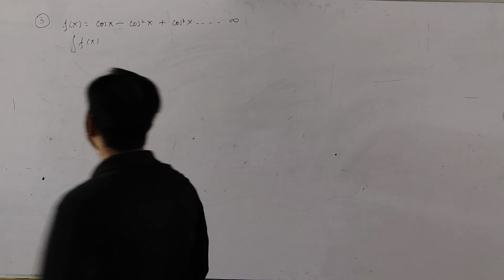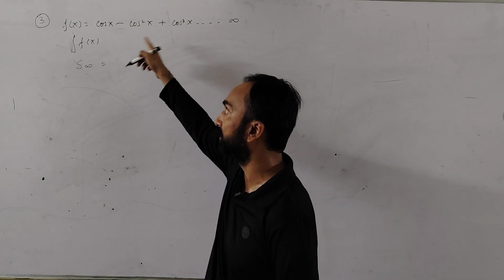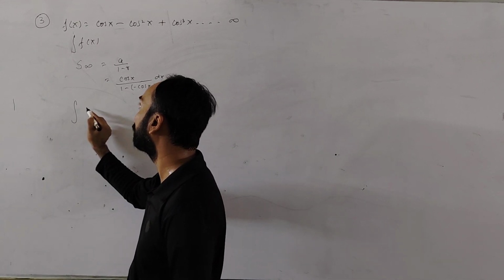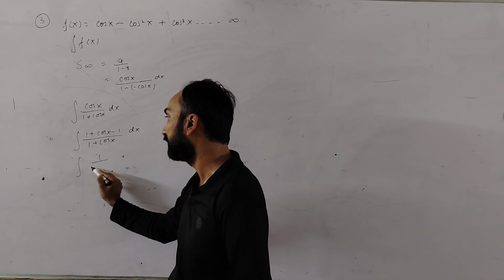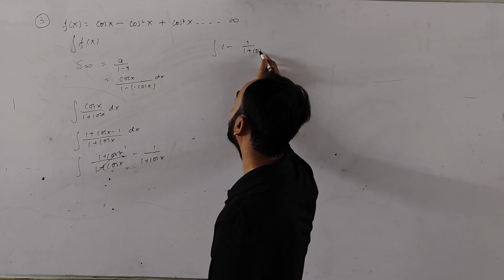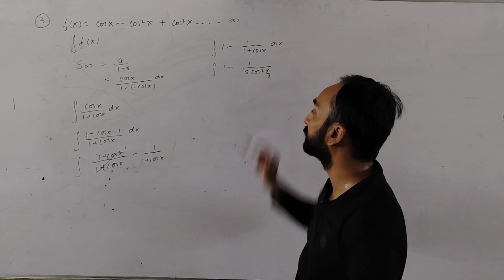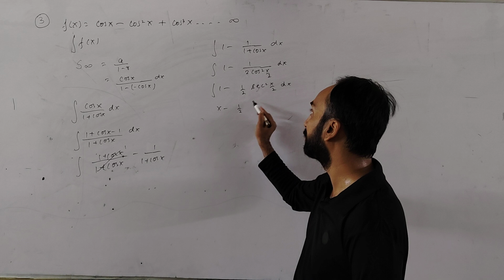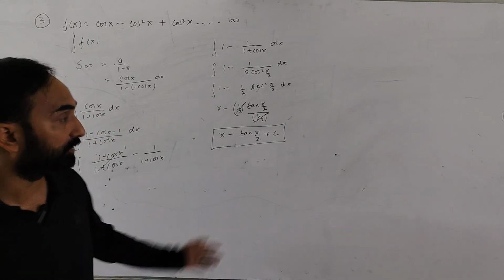INTEGRATION | Q 3 | SHAD AHMAD